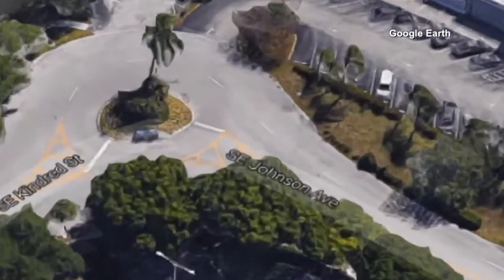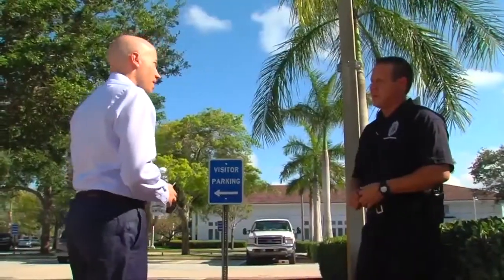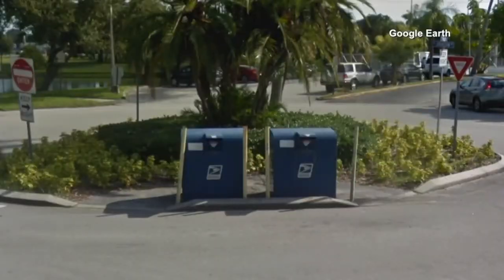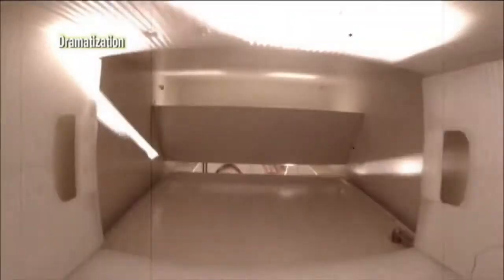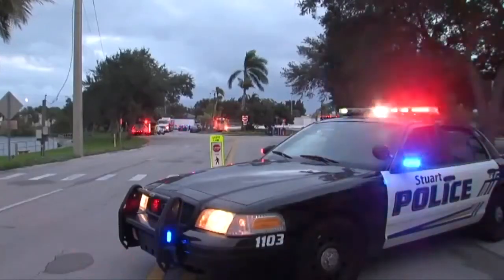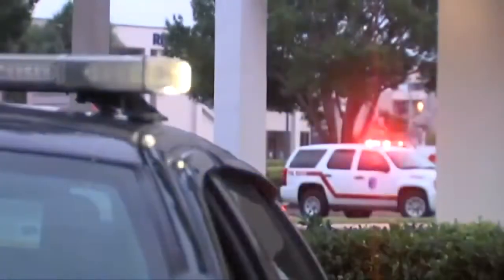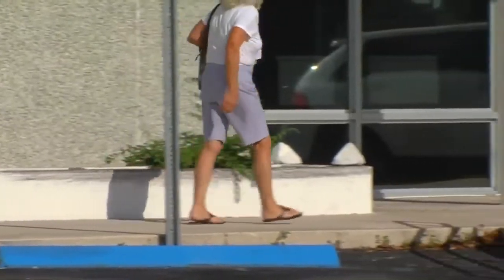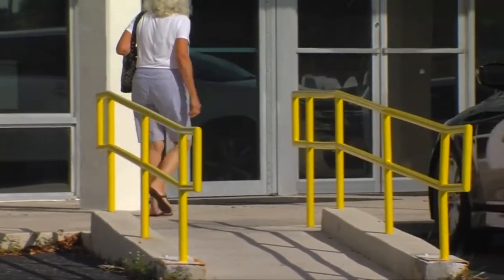Thieves literally fishing for mail in Stuart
Once criminals have the mail, they'll wash out the checks, write a different name, change the amount and cash the check.